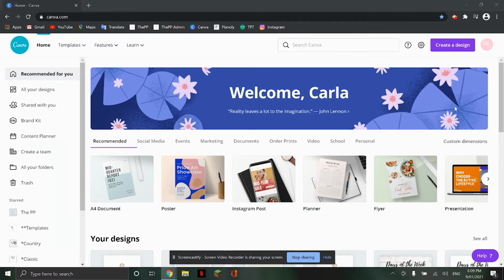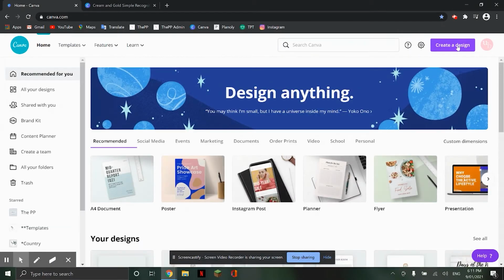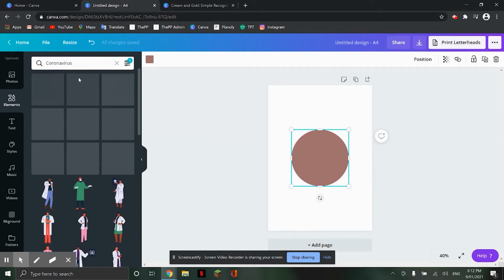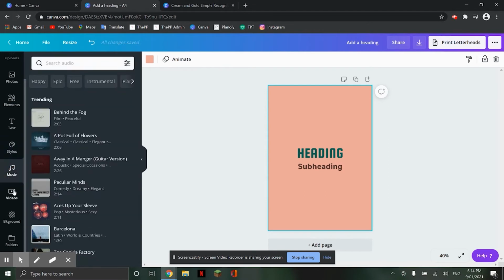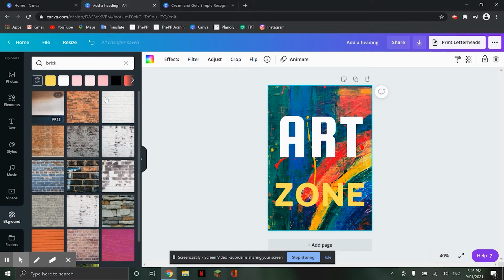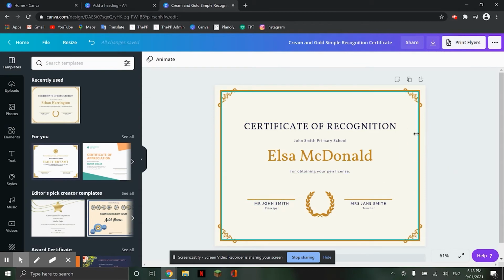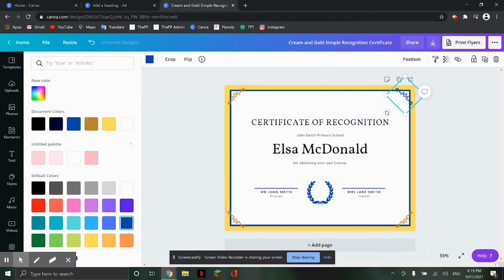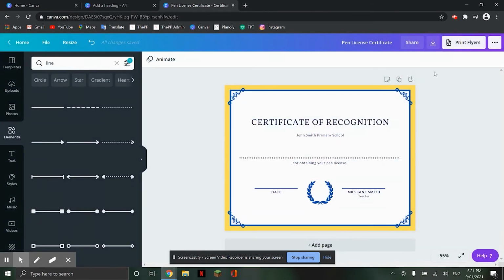How to use CANVA in your classroom!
**Episode 6**

Canva is by far one of the best graphic design solutions out there - and is so easy to use for your classroom! In this tutorial we'll quickly go over some of their key elements, as well as designing a certificate using one of their templates. This taster will give you a jump start in learning how to use this completely amazing program - perfect for your teacher toolkit!

Just head to canva.com and sign up for an account.

*There are free accounts available, as well as paid options as well.